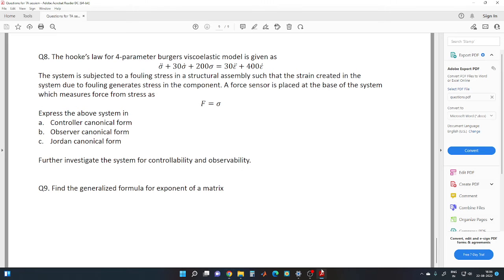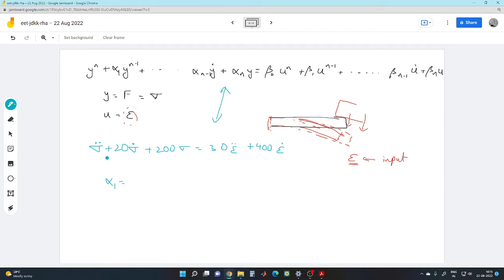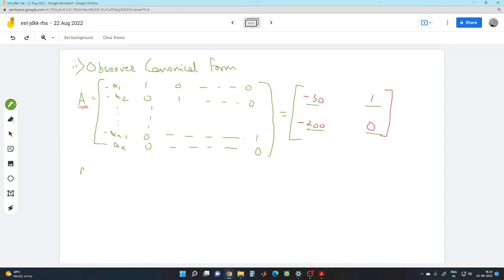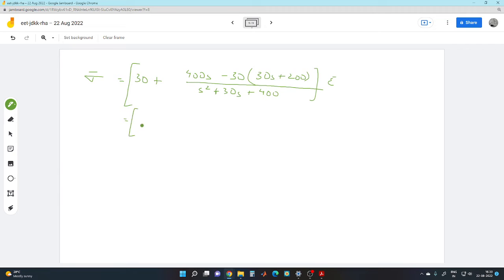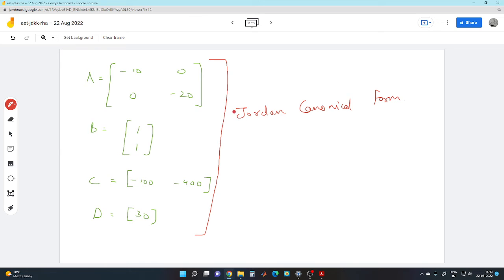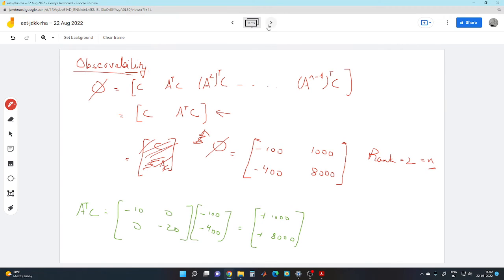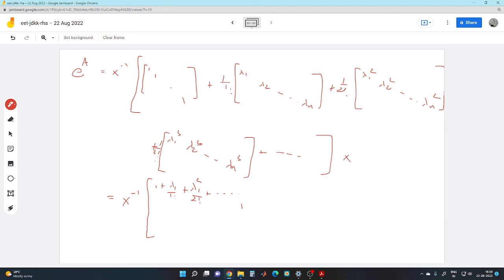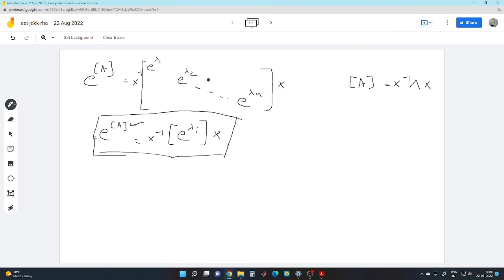Principles of Vibration Control: NPTEL Live session 4 dated 22/08/2022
This video is the recording of the live session of live interaction on 15 July 2022. Please find the course lecture series of week 3 in the following links

Additionally, you can download the Questions and solutions discussed in this video using the following links: